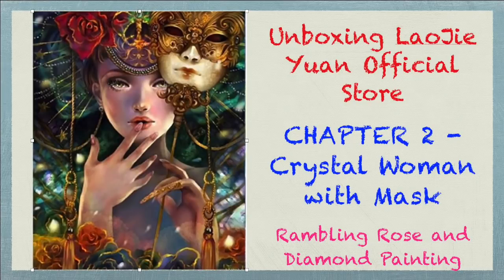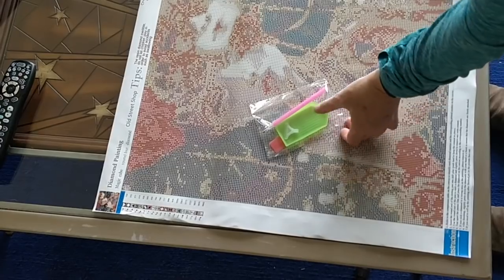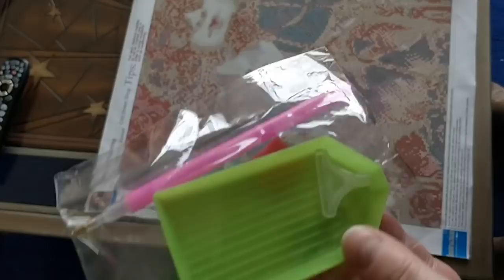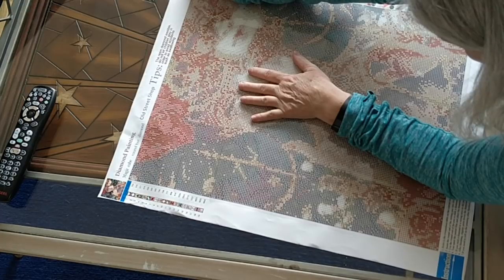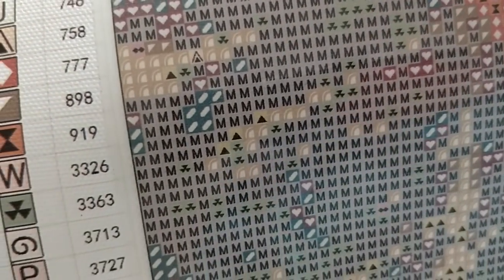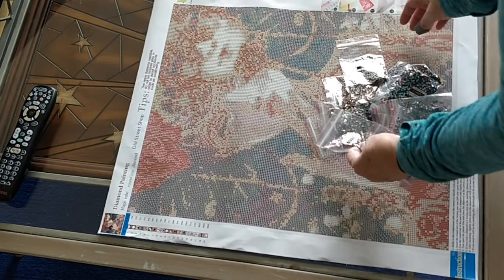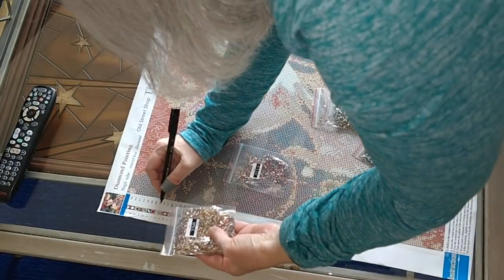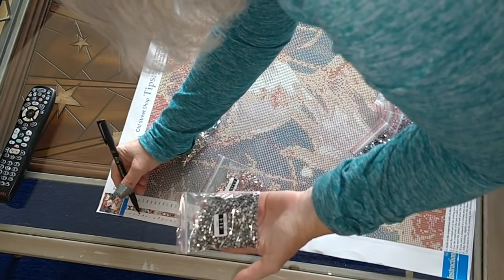Unboxing Diamond Paintings from LaoJie Yuan Official Store - Chapter 2 - Crystal Woman With Mask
Hello my lovely friends and YouTubers!

This is the second video in the series of diamond painting unboxings from the LaoJie Yuan Official Store on AliExpress. All four kits in this series are done with "pebble" drills, which is their term for crystal rhinestones, and they are full-drill diamond paintings. I'm really excited about these!

Chapter 2 is the Crystal Woman with Mask, a 40x50 cm kit.  Here's the link to this diamond painting All of LaoJie Yuan's diamond paintings come with the option to get them in full round, full square, or full pebble drills.

I'll be tweeting about diamond painting and more, and would love to see your WIPs, completed projects, and to answer any questions you might have..

Happy 💎 Painting!!
Rose 🌹